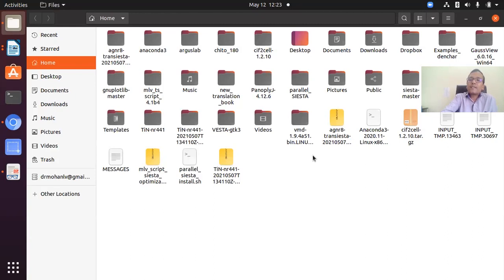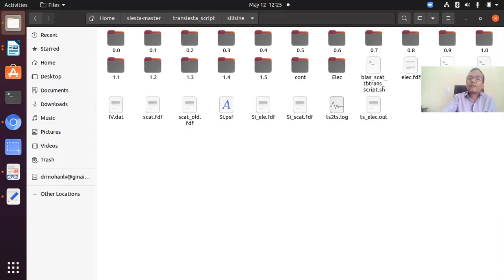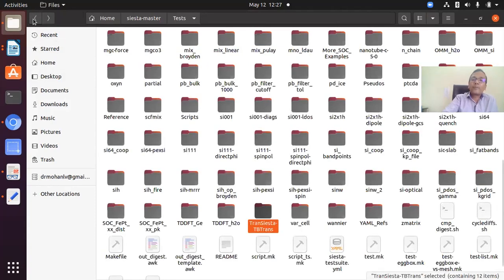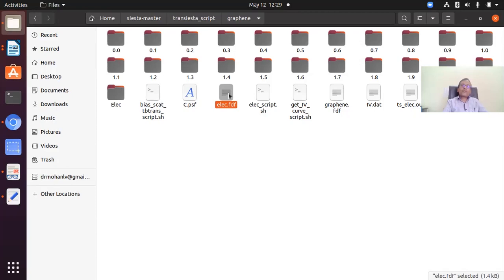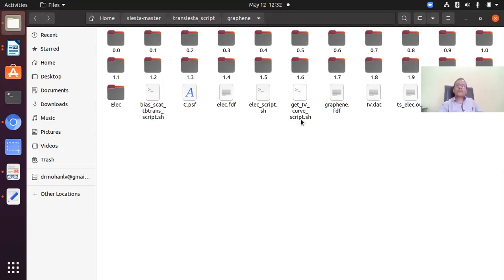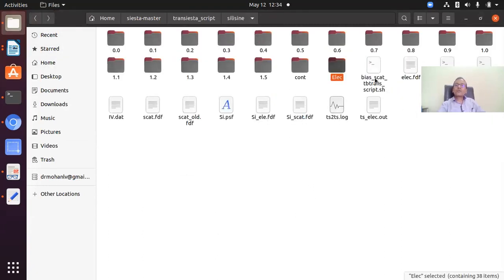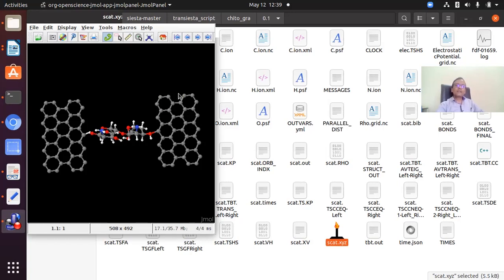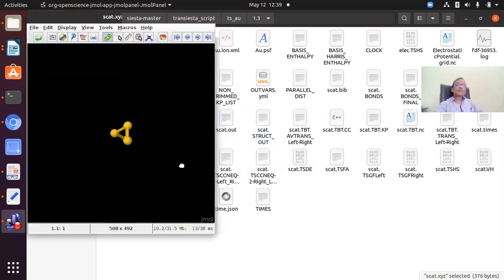Script Transiesta-4.1.5 Run for 2 Terminal Devices, Sensors, Molecular devices | Dr Mohan L Verma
This lecture is dedicated to transport property study using transiesta tool inbuilt in siesta-4.1.5. This is important to those who are studying materials for 2 terminal devices, sensors, molecular electronics, nanoelectronics, molecular switch, etc. This is actually an introduction to the script mlv_TS_script-4.1.5 to make the transport properties including I-V characteristics and transmission plots at various bias voltages. There is 3 script first for electrode run, 2nd for scattering and tbtrans run and final for I-V characteristics plot. The lecture is for beginners so it is started as usual with "How to start transport property studies using transiesta?' A valuable suggestion is always welcome.